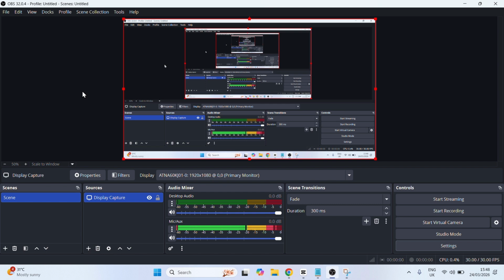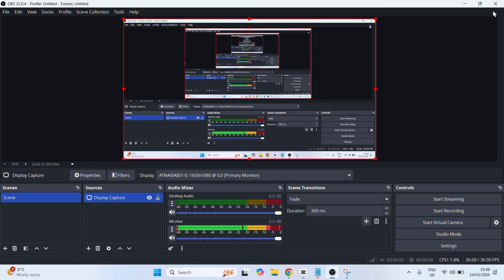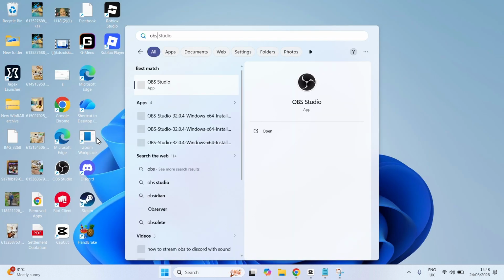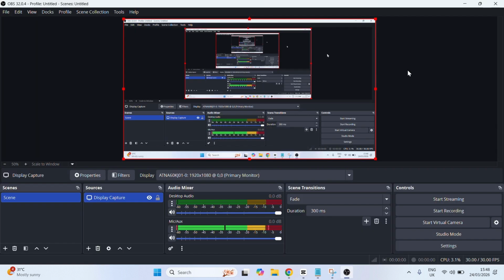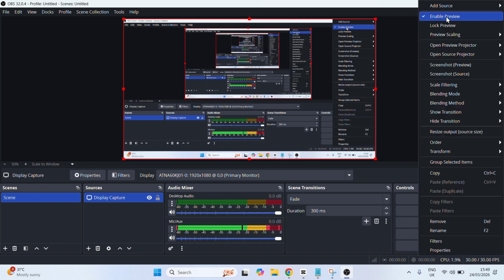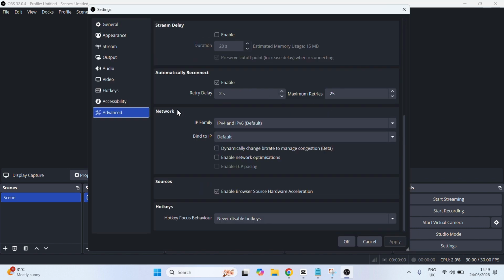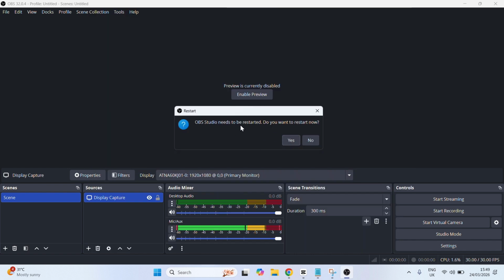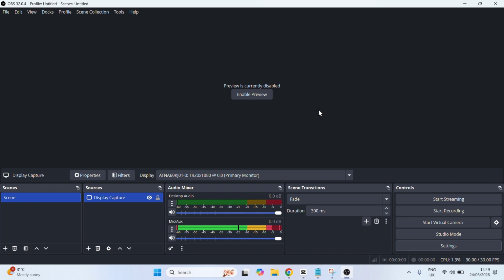How To Fix OBS Dropped Frames (Step By Step)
Learn how to fix OBS dropped frames when streaming or recording. This troubleshooting guide explains how to turn off hardware acceleration and to run OBS in high priority. Great for improving stream quality and preventing lag or buffering in OBS Studio.